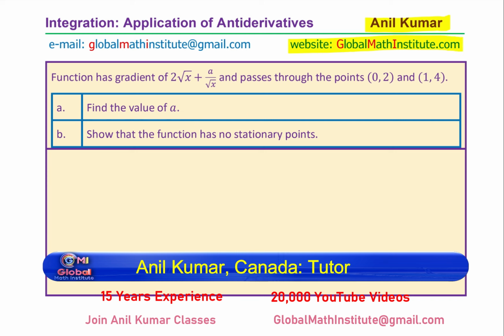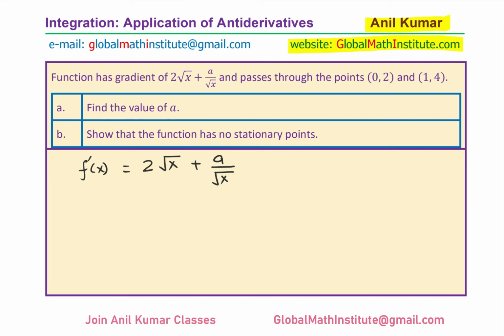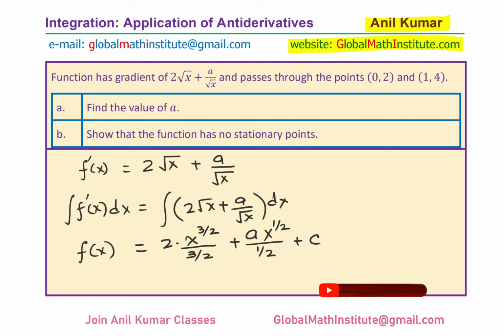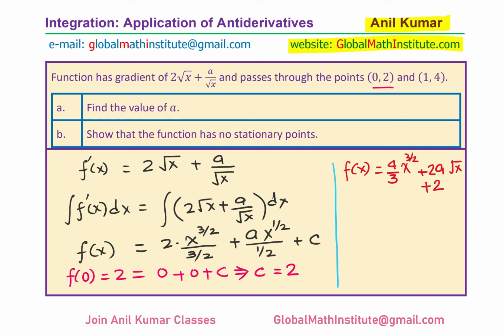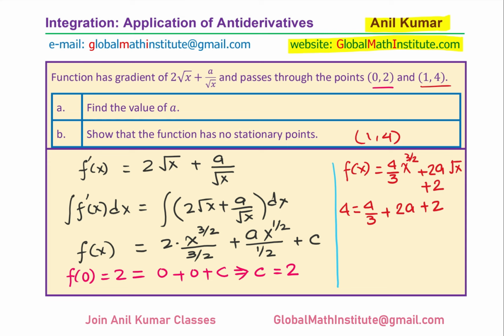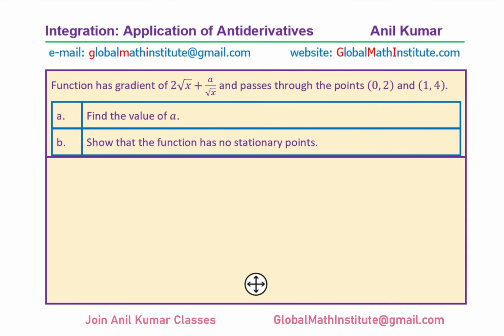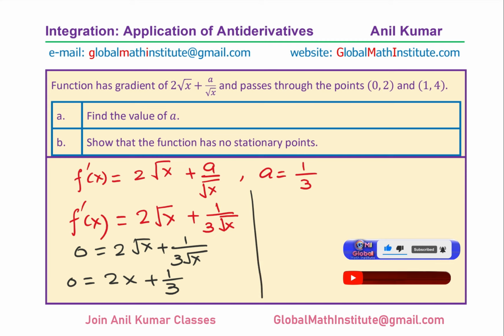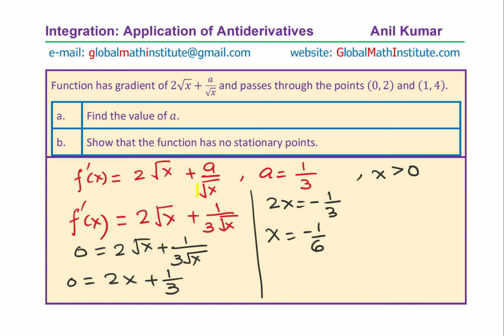Find Function from Gradient and Show That Stationary Point Does Not Exist MCV4U IBSL Math